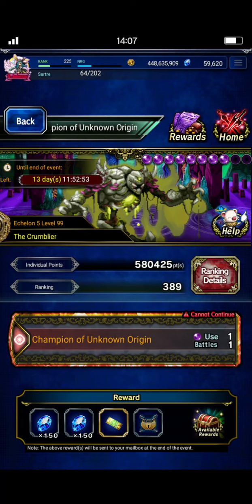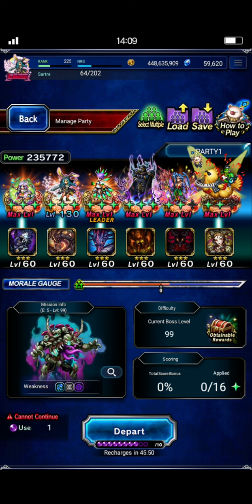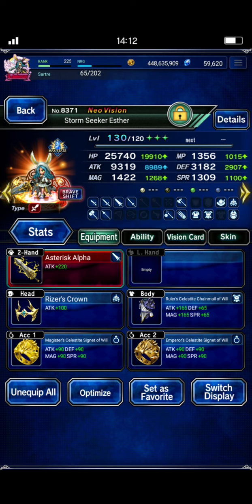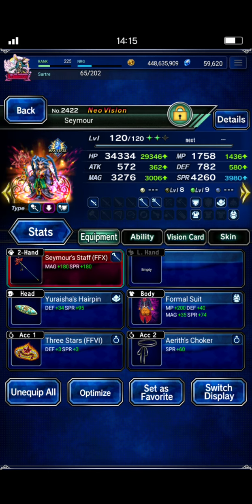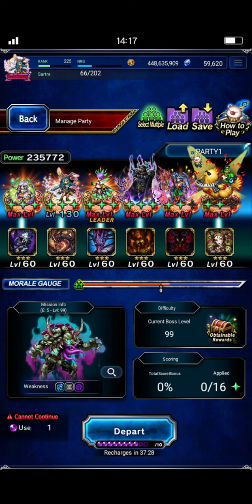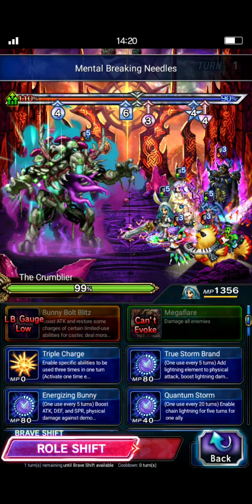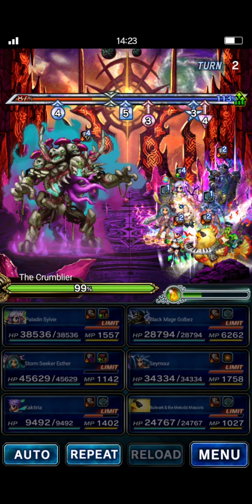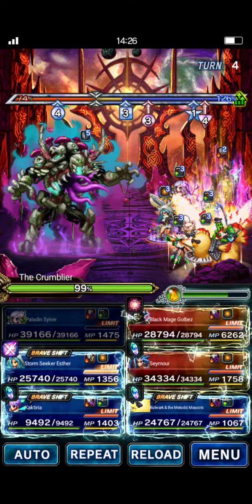FFBE | Esther & Golbez vs. The Crumblier - Clash of Wills | Lv 99 Initial Clear (No Mods) 4 Turns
Here's my initial clear using a fairly basic (not to be confused with budget) team against the Champion of Unknown Origin: Crumby. Esther and Golbez handle the damage easily enough, and as long as you can last til Turn 4 to let the mitigations wear off you're good to go!

Timestamps:
00:00 - Intro
01:45 - Team Discussion
04:00 - Team Builds
12:04 - The Fight Begins!
14:47 - Turn 2
16:40 - Turn 3
18:15 - Turn 4 - Kill Turn
19:50 - Outro - Damage Report